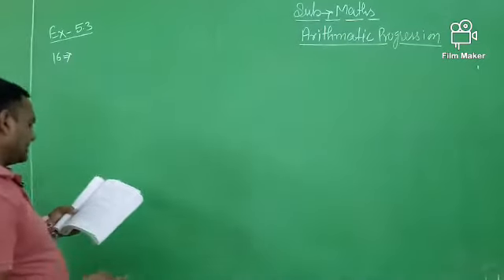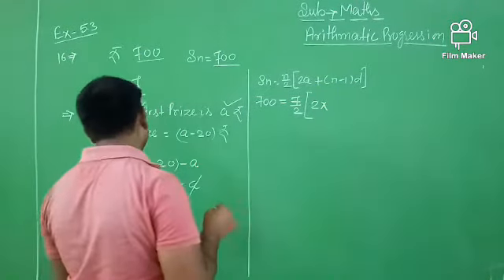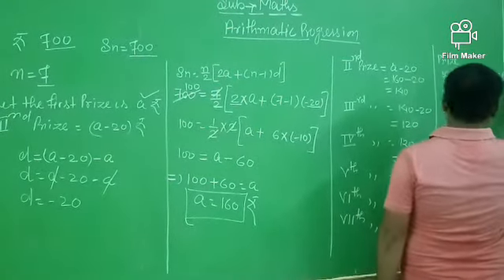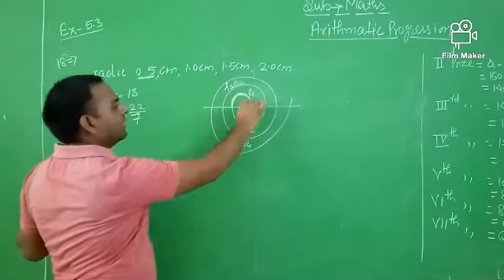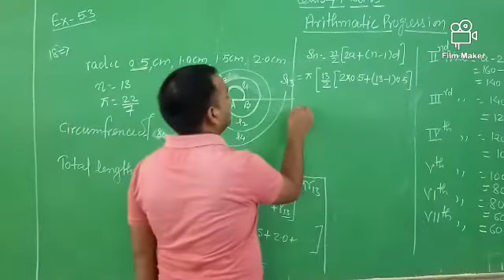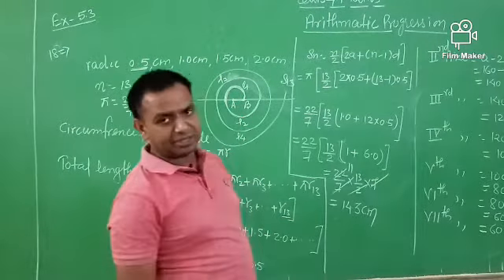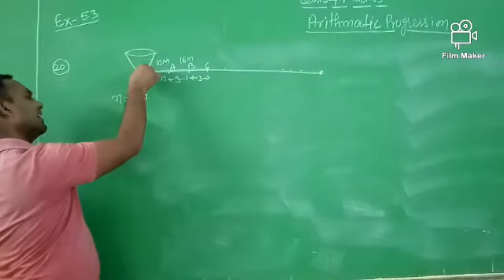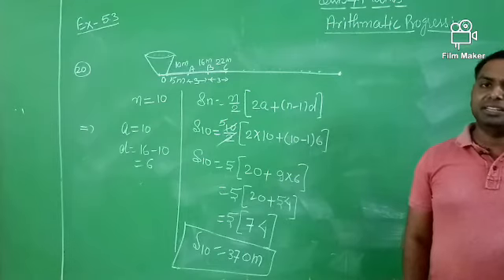AP | Arithmetic progression | Class 10th | Exercise 5.3| Last question solution | Learn By Manoj sir